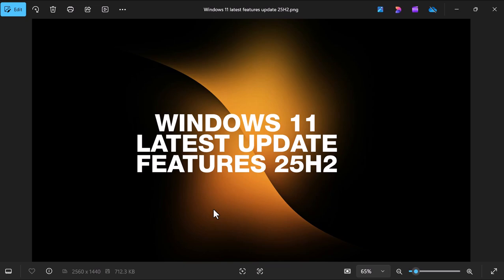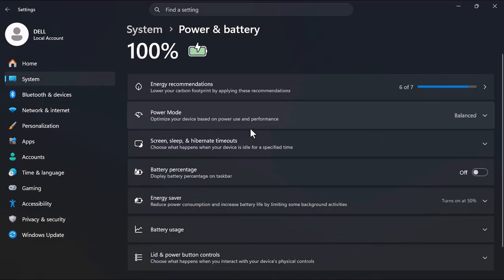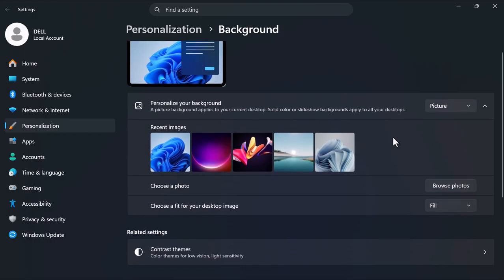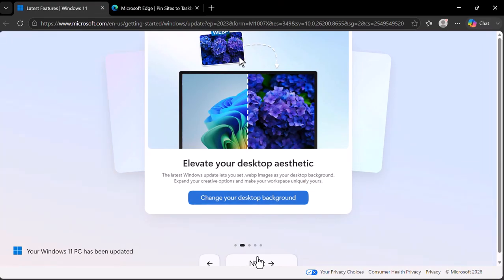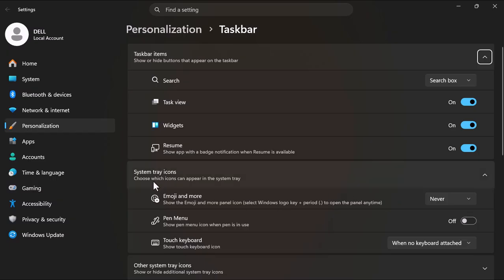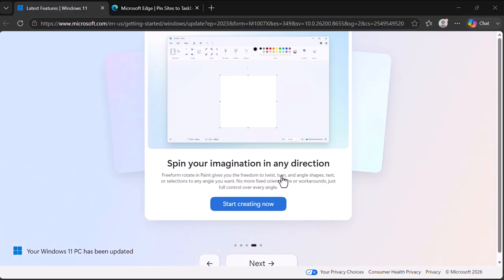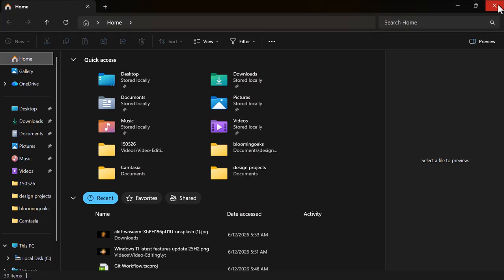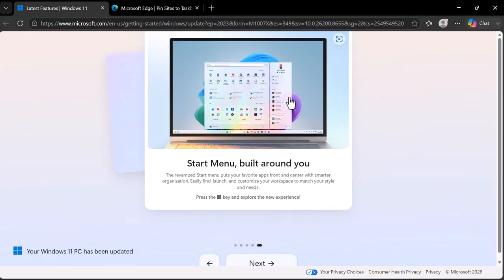Windows feature update 2026 25H2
Get a clear look at the Windows 11 25H2 update features. See exactly what changed in the latest release and how to use the new settings.This guide covers the core additions arriving with the Windows 11 25H2 update. Whether you just installed the latest patch or want to know what to expect before updating, this walkthrough highlights the specific changes you need to know. We focus on the installation pop-up summary, the refreshed Start Menu, and adjustments to your system configuration.Learn how to navigate the updated Windows 11 settings menu to customize your taskbar and background preferences. We also explore the new 'Spin your imagination' creative tool included in this release. By the end, you will know how to apply these personalization options to make your desktop work better for your needs.Subscribe for weekly Windows 11 tips and feature breakdowns, and comment below which specific setting you find most useful.